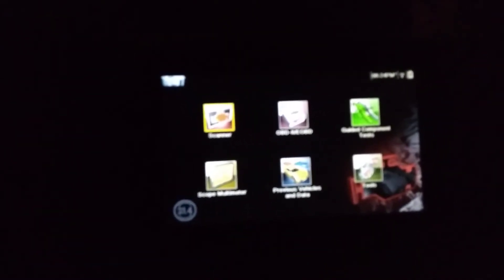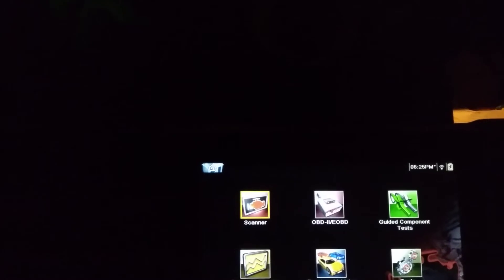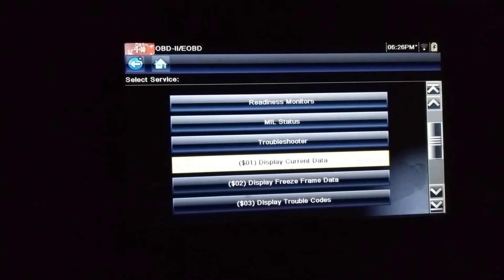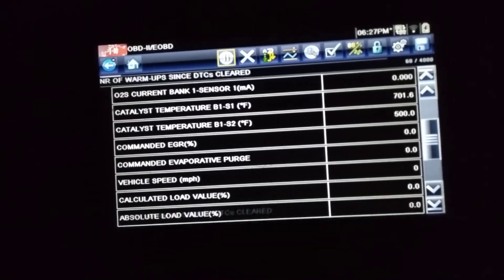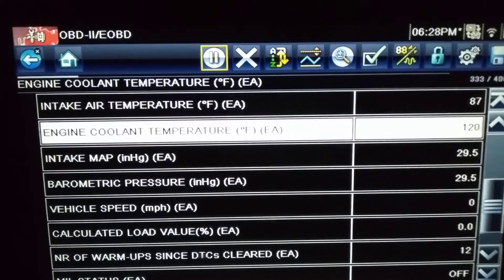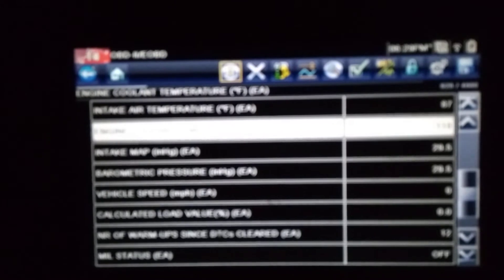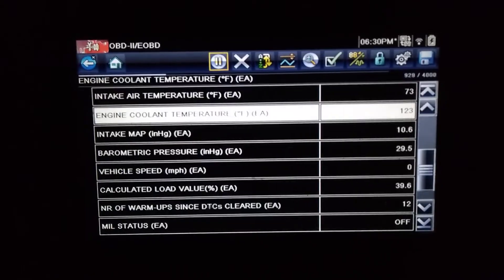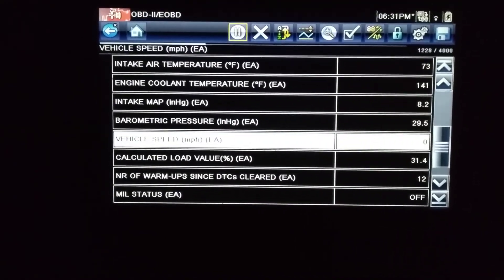How to delete Permanent codes OBD2 to pass smog in California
step 1. fix the problem that caused the code to get triggered

Step 2. Drive the car for 200 miles without having the Check Engine Light come back On.

Step 3. Park your car open your hood and leave it open to help coolant temperature cool down. ( you can set a fan pointing towards the engine to cool it down faster or you can do it at night when temperature are below 55)

Step 4.  Come back after a few hours Engine Off ignition  On. Plug in your scanner or code reader and look for the Data option or section.

Step 5. look for the Coolant temperature and make sure it's at 120° (if it is turn the engine On)

Step 5. look for the coolant temperature.
and the Warm Up Cycles since The Check E was Cleared.(if you can't find it. it's OK just count the times you follow this procedure) Remember you need to do this 15x times

Step 7. Raise the RPMs to 2,000 or 1,500 until the coolant temperature reaches 165-170°) 170° is your best bet 👌

Step 8. Once you reach that Temperature you should have completed a Driving Cycle

Repeat this procedure 15x times